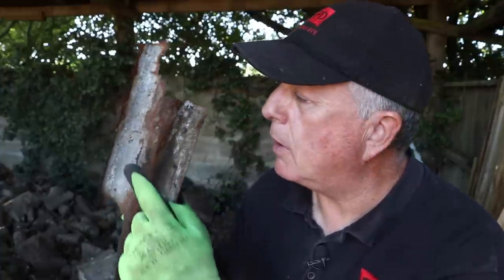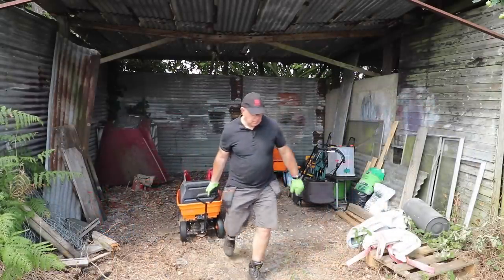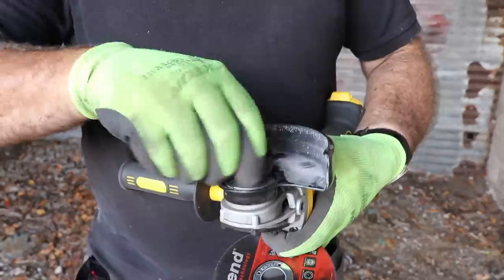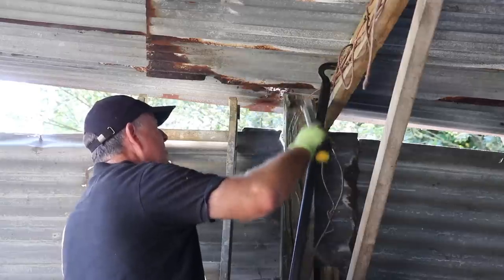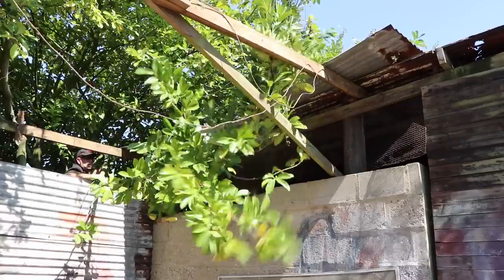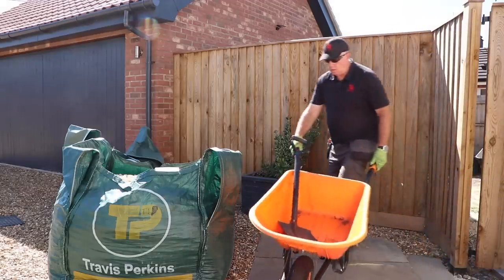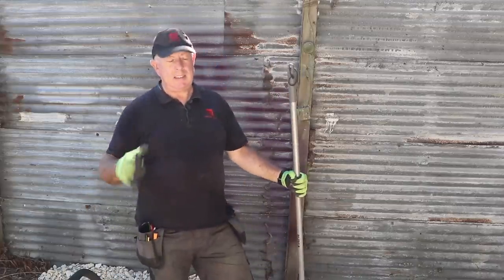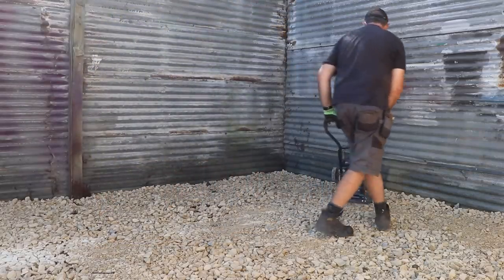Replacing a Metal Roof - Part 1 (Demolition)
Refurbishing the first of my outbuildings will give me additional storage so today I start by demolishing the roof and tidying up the floor.

UK Links:
► Dewalt DCG405N Angle Grinder